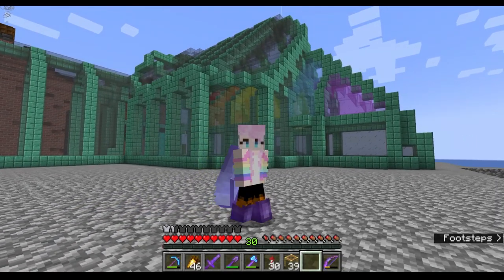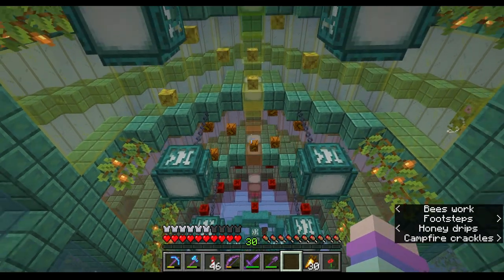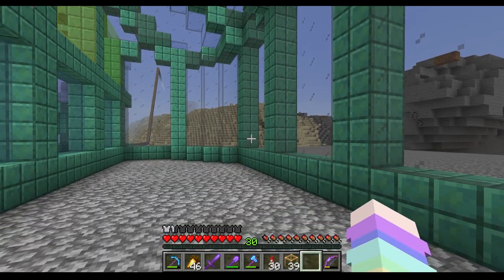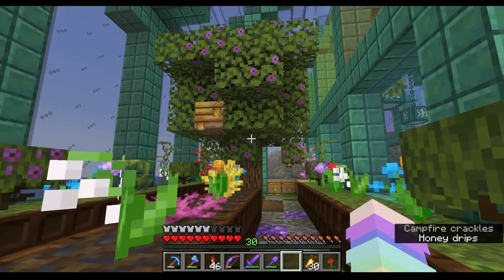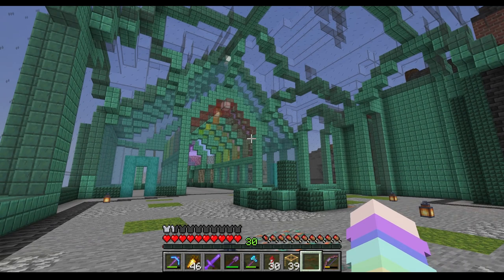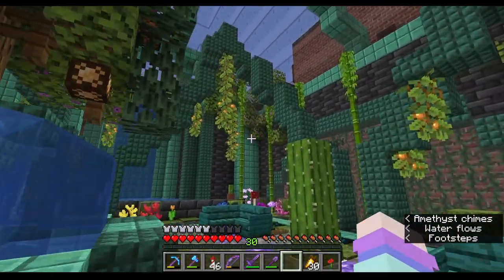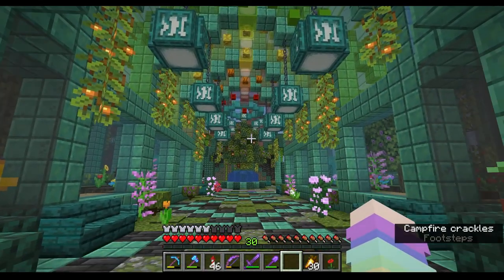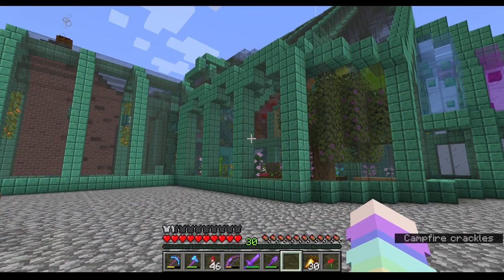Building a Minecraft Copper Greenhouse and Bee Farm for Honey and Honeycomb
Join me as I build in the Rainbow Row coral bay area in my Minecraft world!